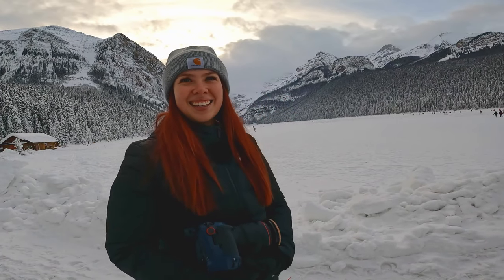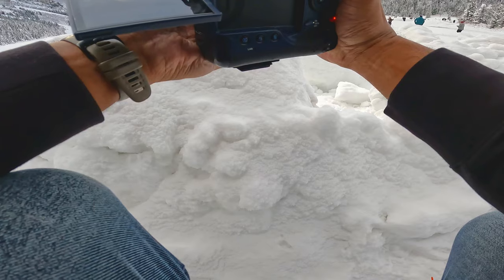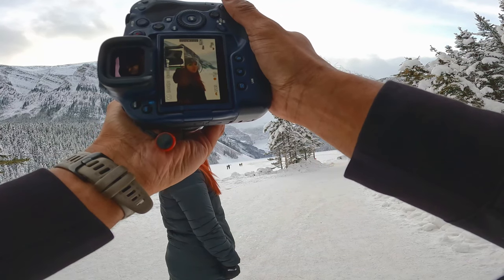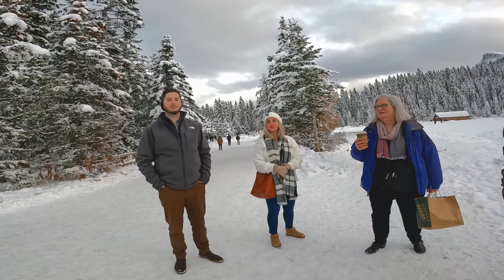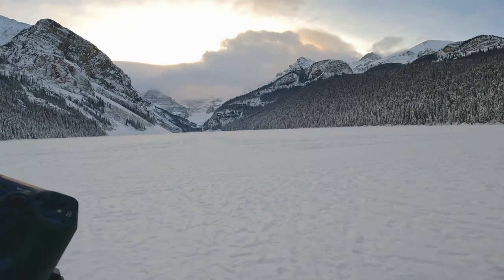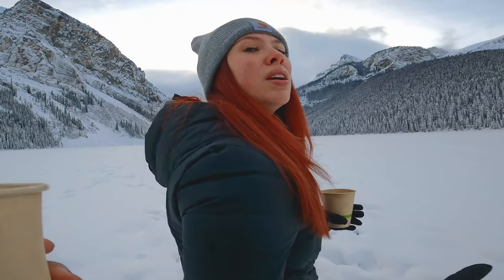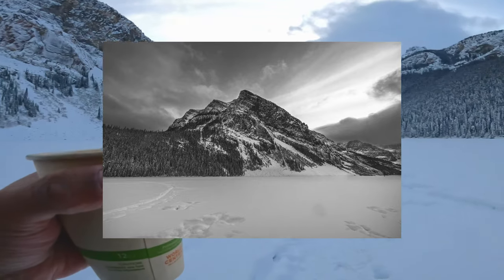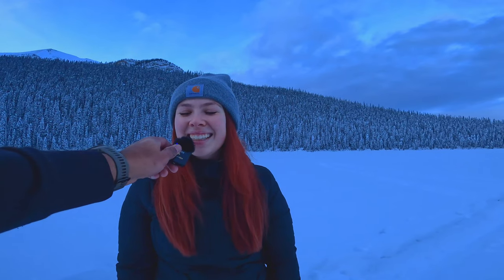Canon R3 POV Portrait and Landscape Photography at Lake Louise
Hey everyone! Thanks for checking out another one of my videos. In this video, myself and Emily visit Lake Louise and take some photos using the Canon R3 and the RF 15-35mm f2.8. The photo at the VERY end is definitely print worth!

Thanks for all of the continued support! Reminder! The giveaway is still live until February 2, 2023 so be sure to get your submissions to so I can review them! Thanks to all who have submitted photos already!